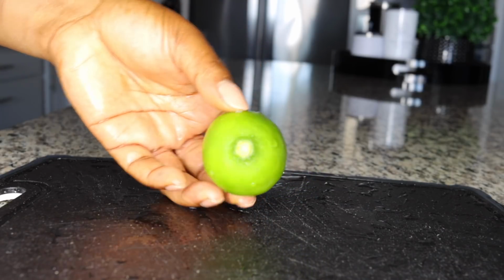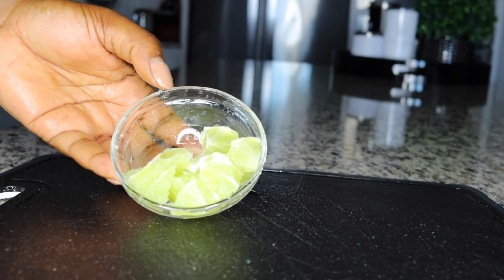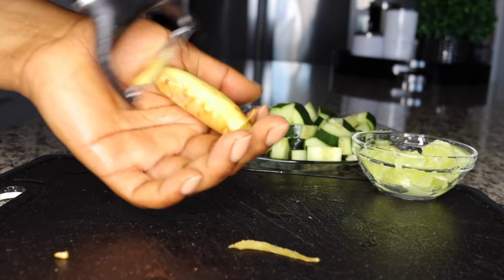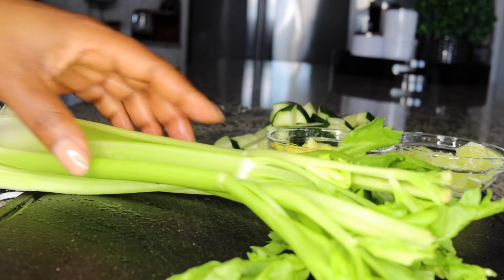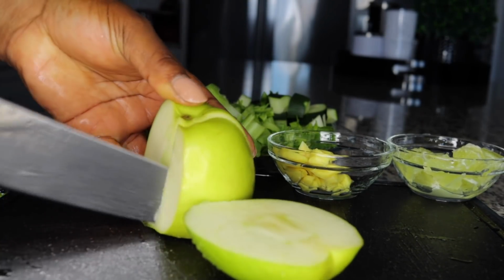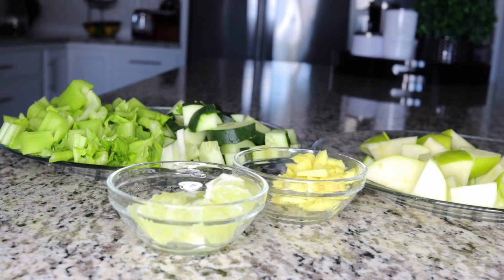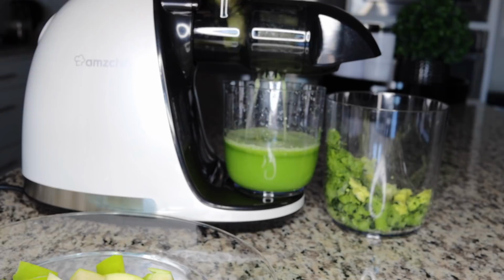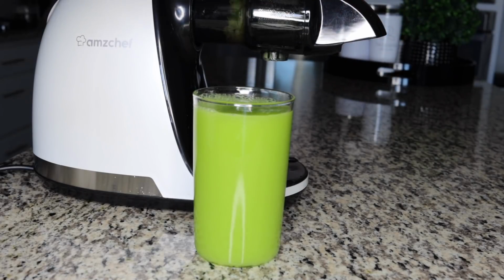alkaline juice to repair and heal your body!! utmost health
Alkaline juice for utmost health. cleanse, repair and heal your body naturally